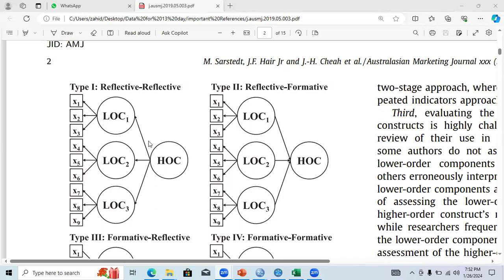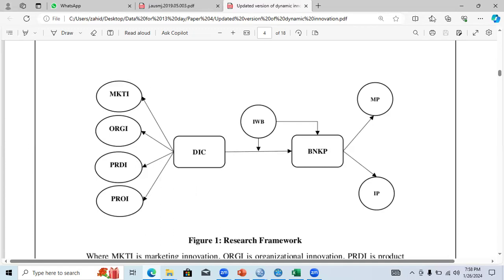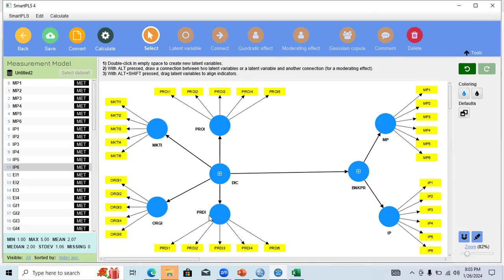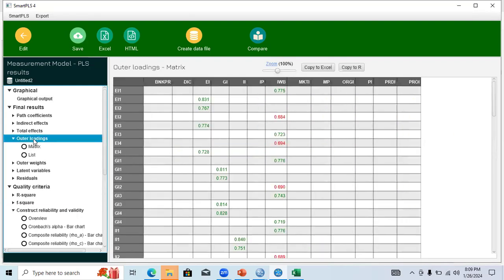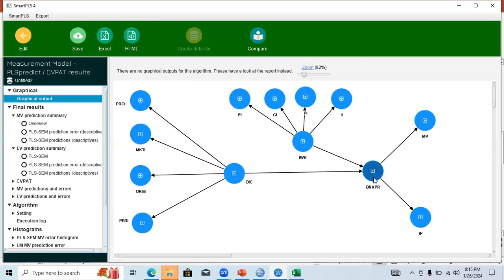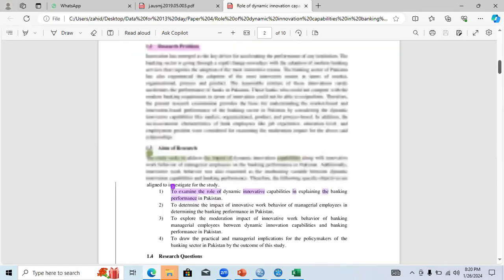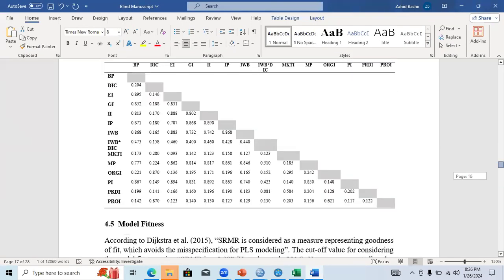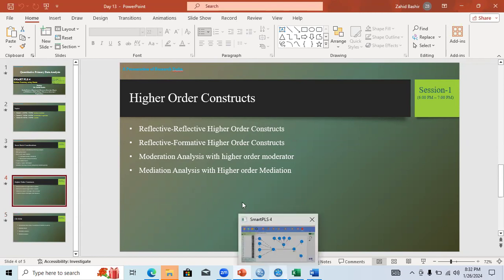Day 13, Session 2